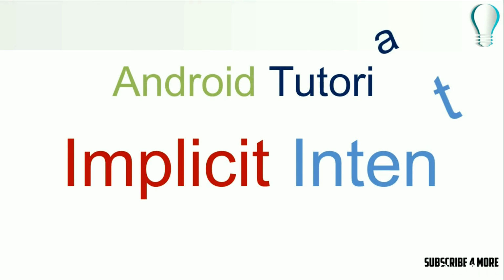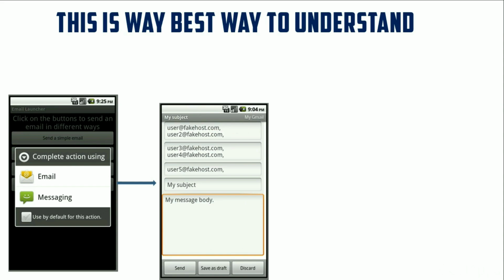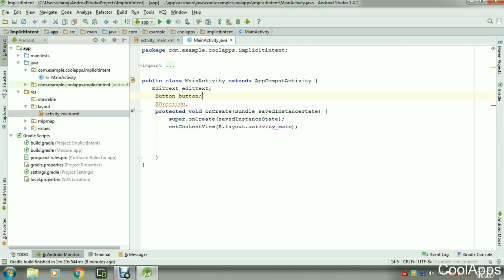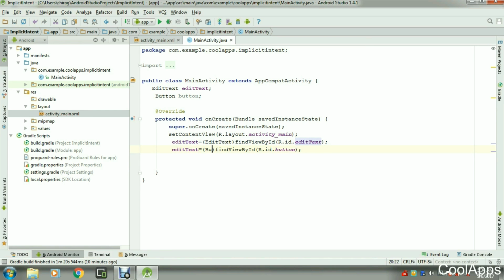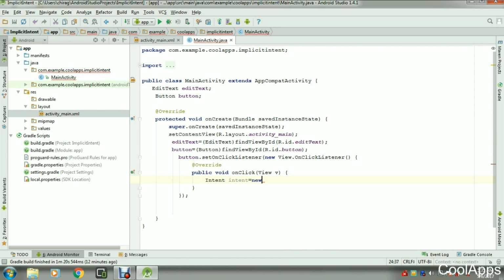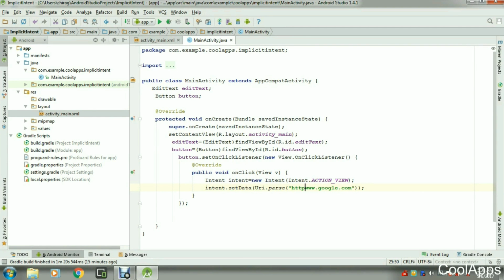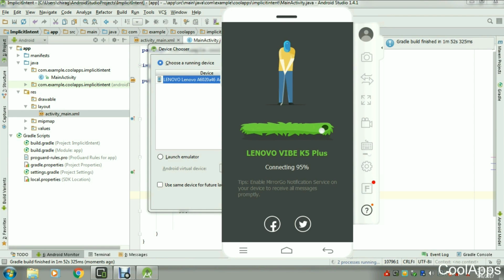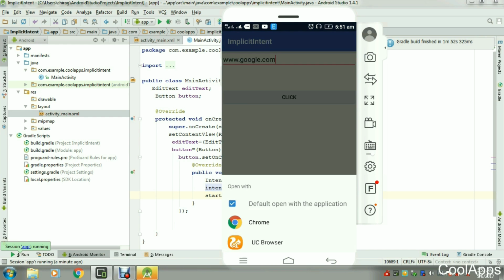Android Tutorial for Beginners - ( Working with Implicit Intent )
hey this video  is all about how you can work with implicit intent.
i know you allready know what is intent and how you can work with that.
but in here things are different
 so watch whole video you will get the point what i am trying to explain ..
implicit intent means reuse you can use again and again

AND FOLLOW ME ON THIS SOCIAL MEDIA.

  LINK :-